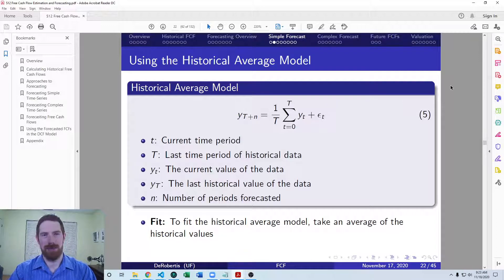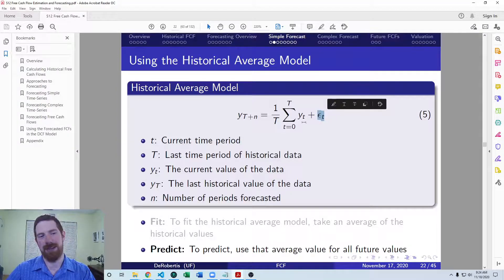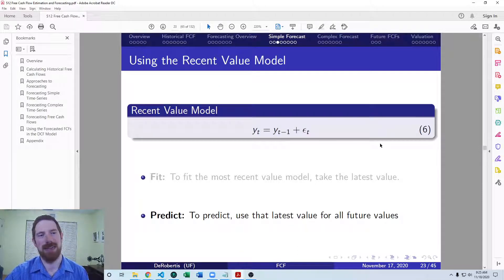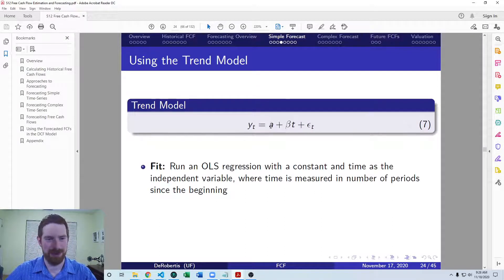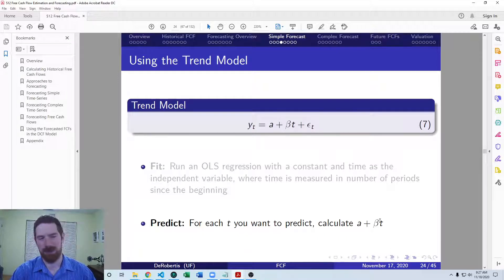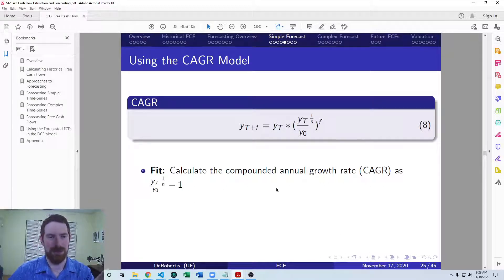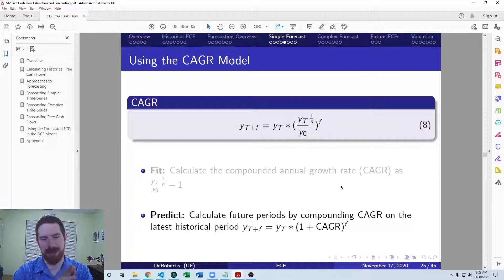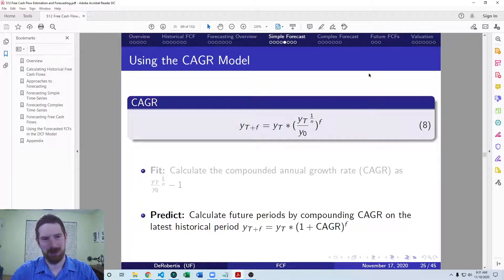Simple Time-Series Forecasting Models - Free Cash Flow Estimation and Forecasting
Simple Time-Series Forecasting Models

- Use the historical average approach when there is not a defined trend or growth in the historical data and when you think that the average will be more relevant than just looking at the most recent value
- Use the recent value approach in the same situation, but instead you think that the most recent data is more relevant than an average
- If the data are going up or down over time, as long as there is not a repeating pattern within that, use the trend or growth model. Use the trend model when the change seems linear/constant, and the growth model when the change seems exponential/changing over time. If there are repeating patterns within the data, a more complex model will be required